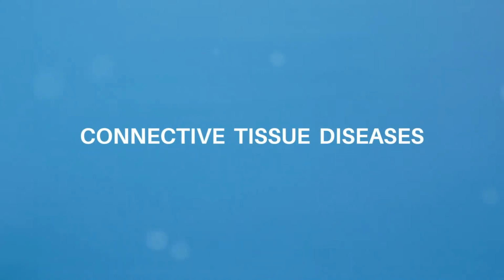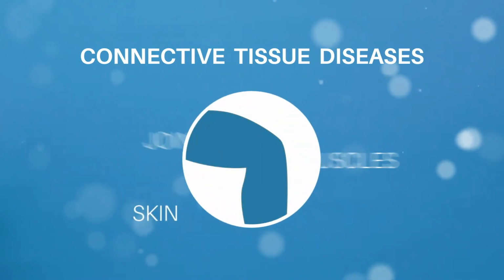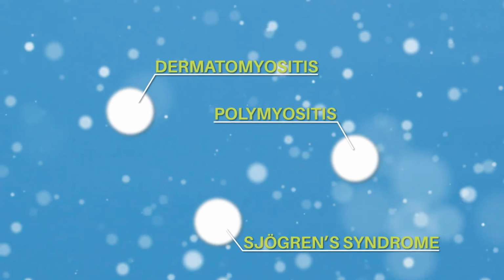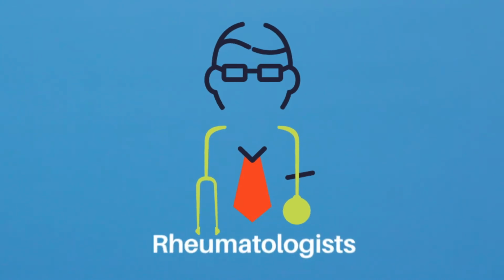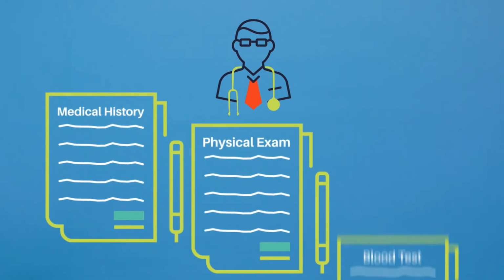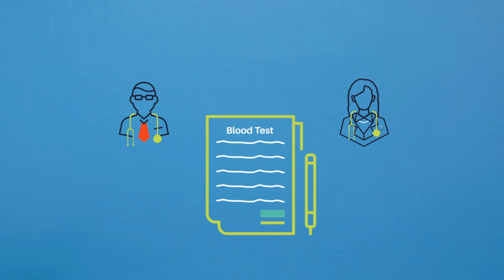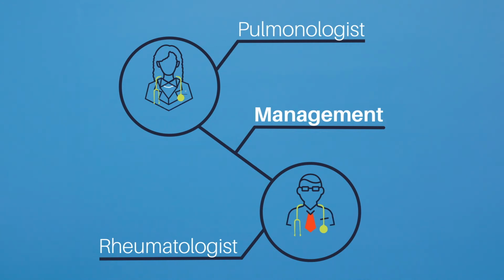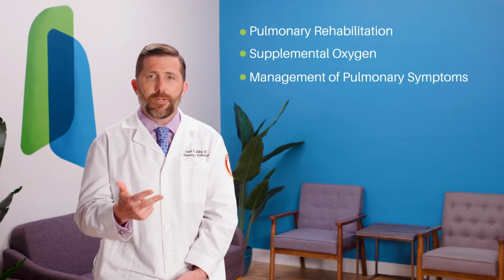Pulmonary Fibrosis Foundation // Patient Engagement // Autoimmune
2023 Silver Telly Award Winner

Autoimmune conditions is a subgroup of interstitial lung disease.  Those most commonly associated with this subgroup of ILDs are  rheumatoid arthritis, systemic sclerosis, dermatomyositis or polymyositis, lupus,,and Sjögren’s syndrome. Autoimmune diseases commonly associated with lung disease can also be referred to as connective tissue disease.

Pulmonologist Dr. Daniel Dilling, of Loyola University Medical Center, a PFF Care Center site, notes that management of autoimmune ILD should be coordinated between the rheumatologist and pulmonologist.

The Pulmonary Fibrosis Foundation (PFF) offers essential programs and resources for people with pulmonary fibrosis. The mission of the PFF is to mobilize people and resources to provide access to high quality care and to lead research for a cure so that people with PF will lead longer, healthier lives.